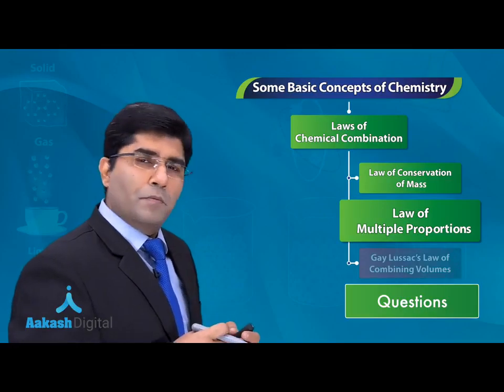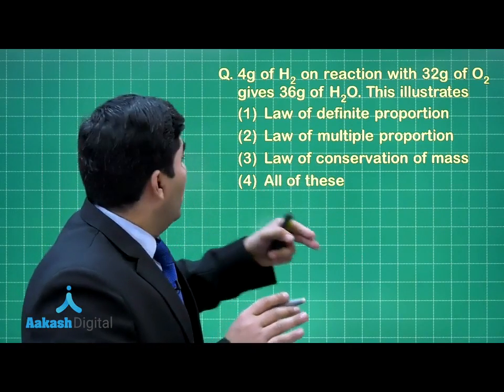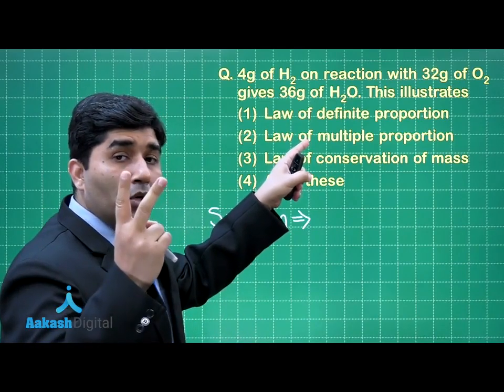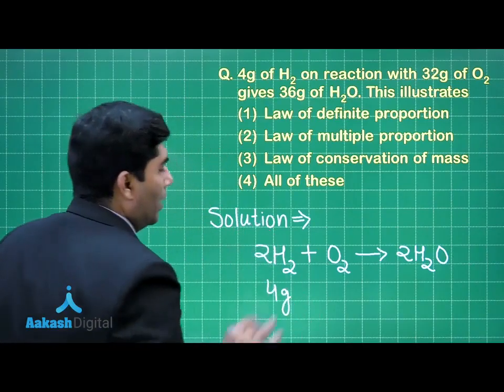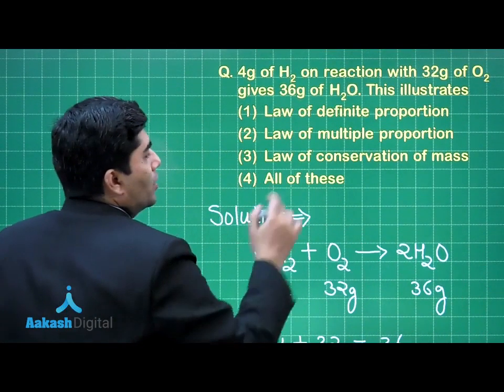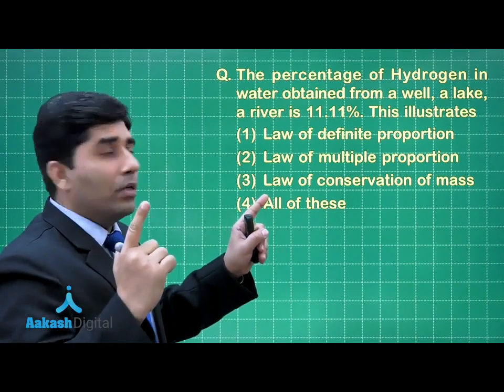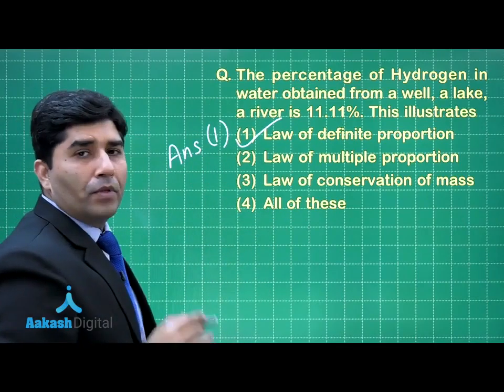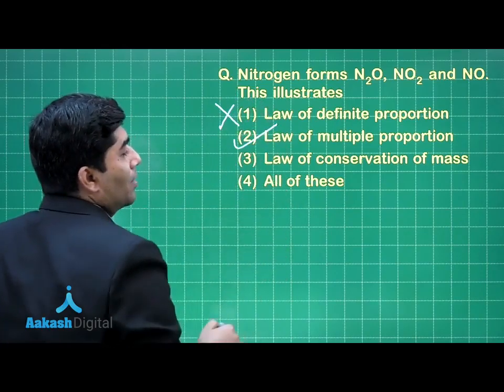Question based on laws of chemical combination 8